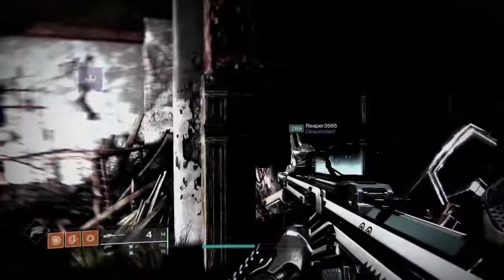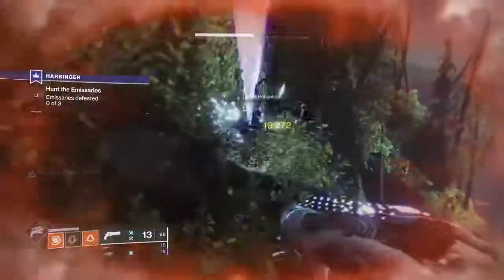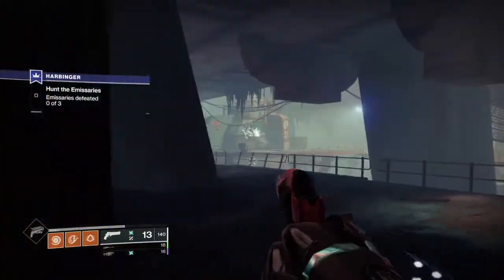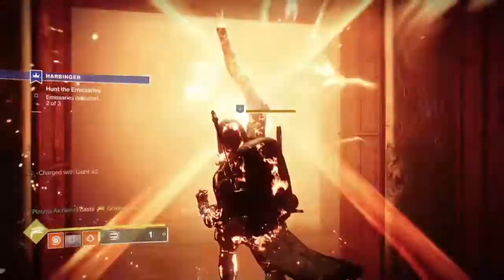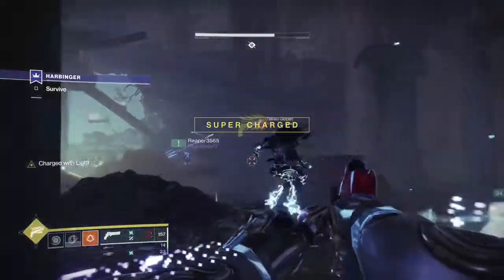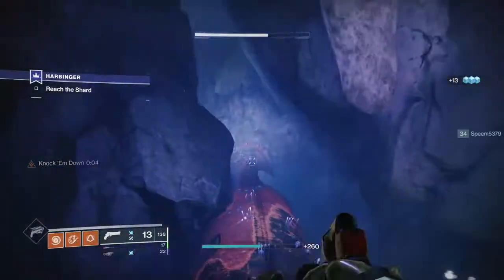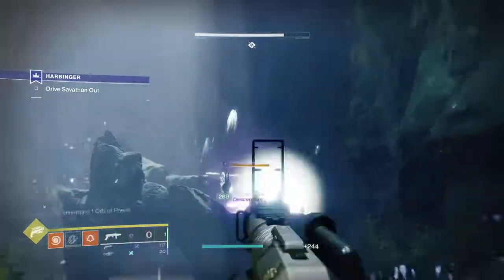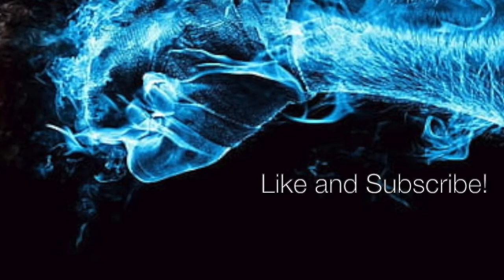Destiny 2 - Harbinger Mission Guide. Get your random roll Hawkmoon now!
Today we are going through the mission ''Harbinger'', with each encounter explained, tips and paracausal light feather locations!